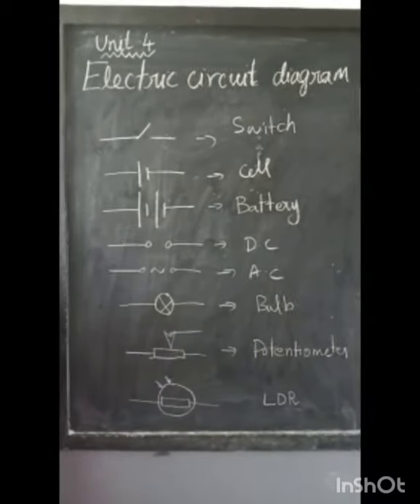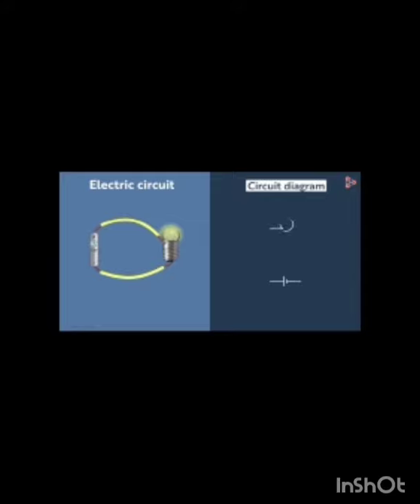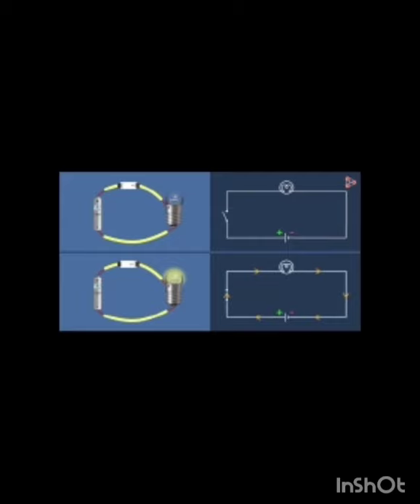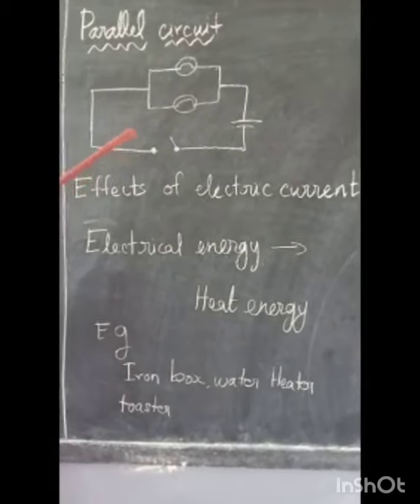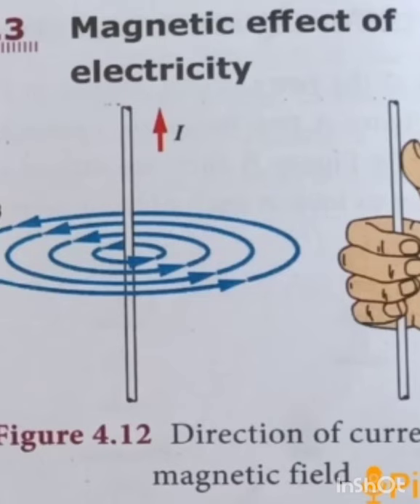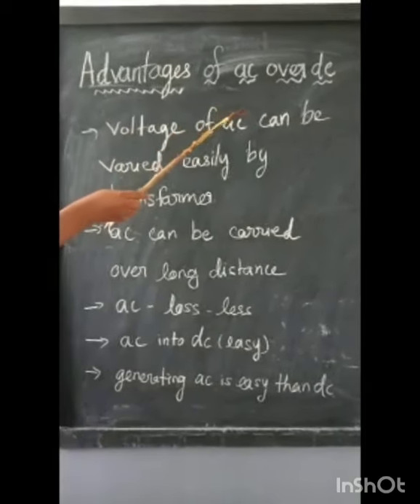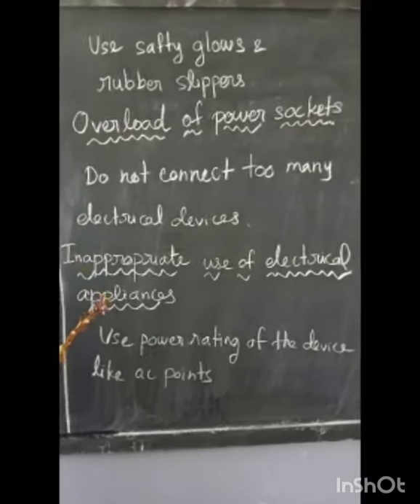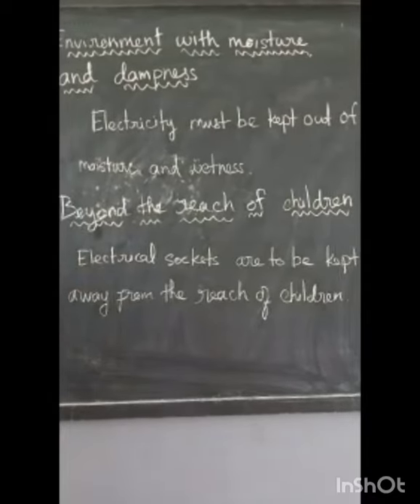28.9.2020 ELECTRIC CHARGE AND ELECTRIC CURRENT